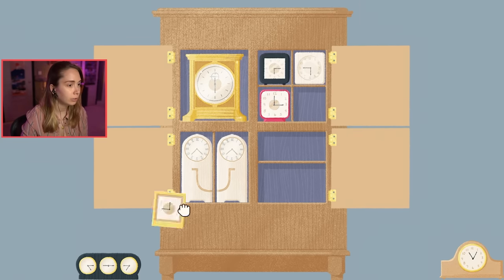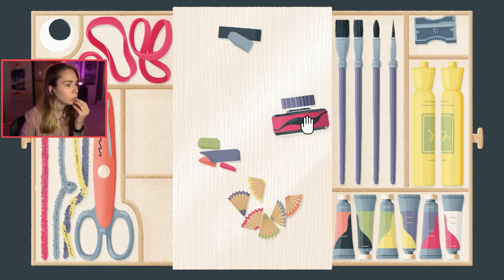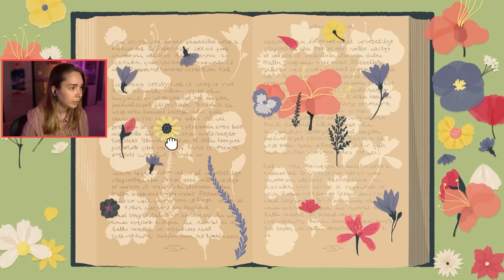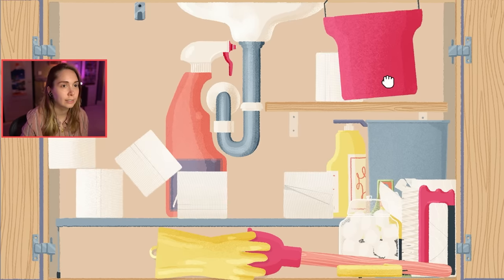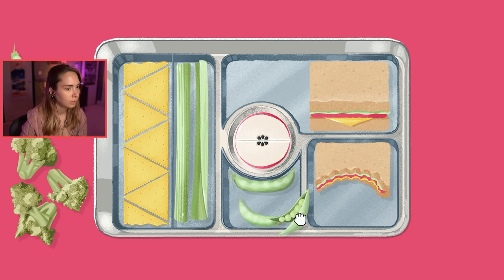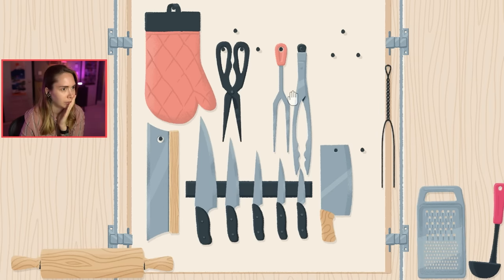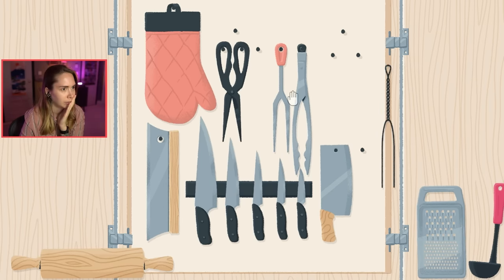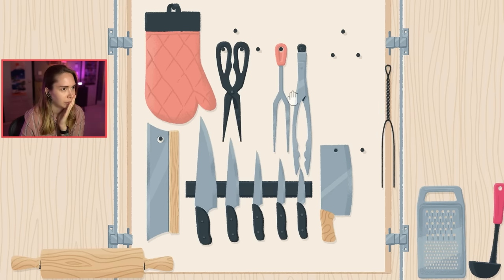Organizing cupboards & drawers! - A little to the Left (DLC)